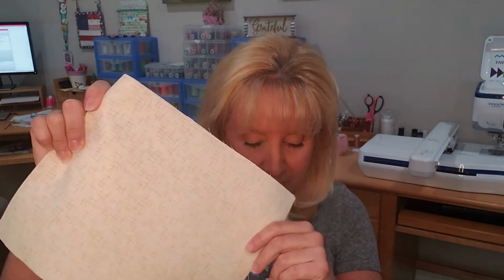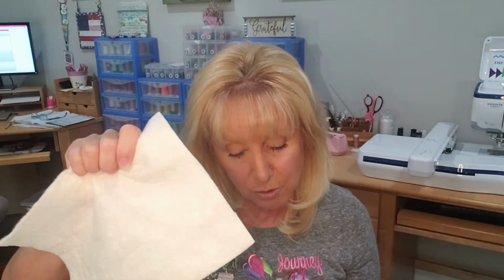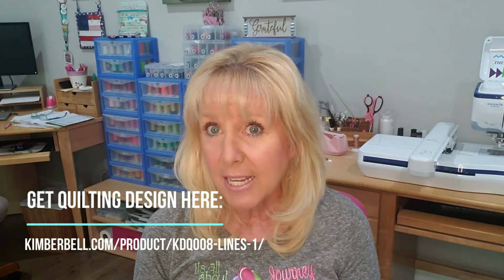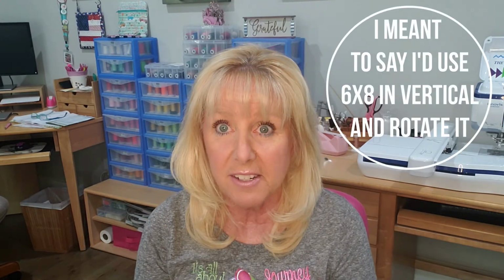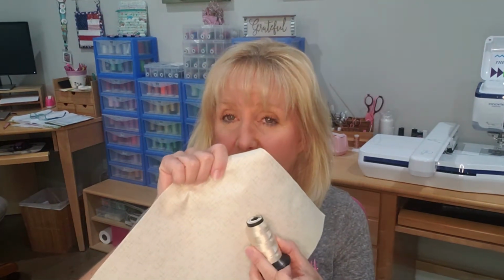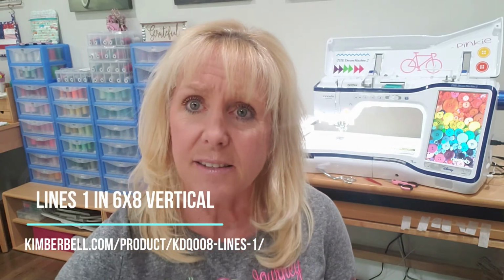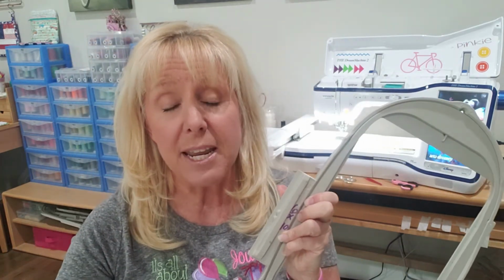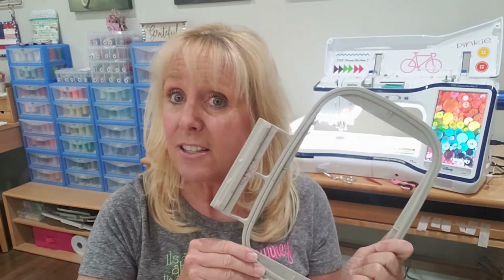Kimberbell Vintage Boardwalk Quilt - Block 14 Beautiful Ride - Group Project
We are working on the Vintage Boardwalk Quilt by Kimberbell Designs KD807, available from your local quilt shop. Join us as we work on this quilt together and share photos of each completed challenge. You can find a local quilt shop

Today we will be working on block 14, Beautiful Ride and I have chosen Lines 1 quilting by Kimberbell Designs, available as an instant download

See the block 1 tutorial video from July 14th for a complete how to quilt in the hoop as we work on the block